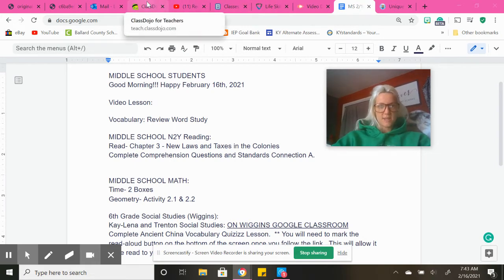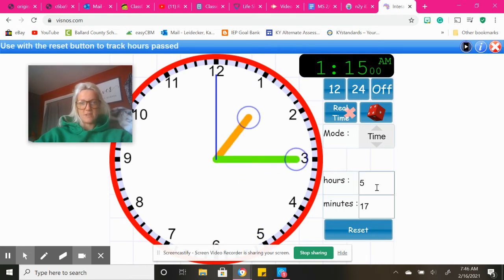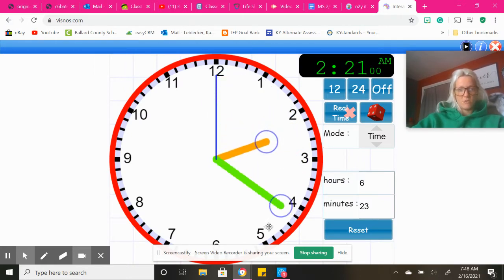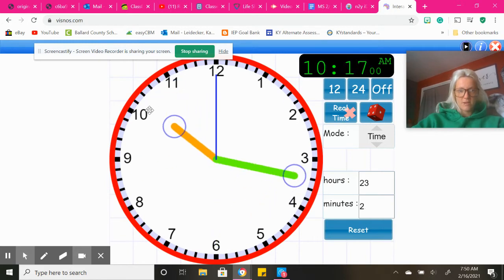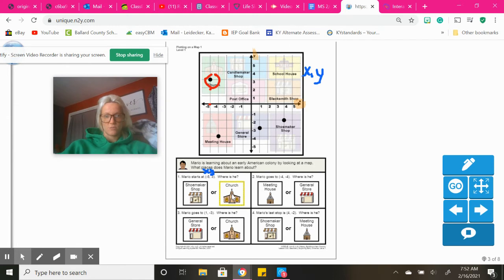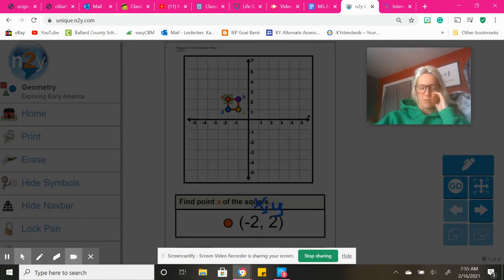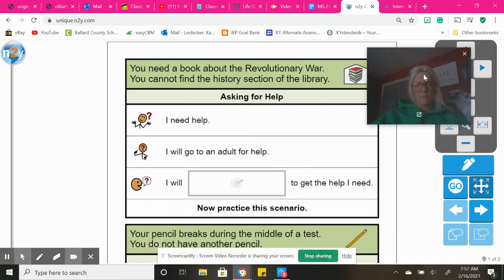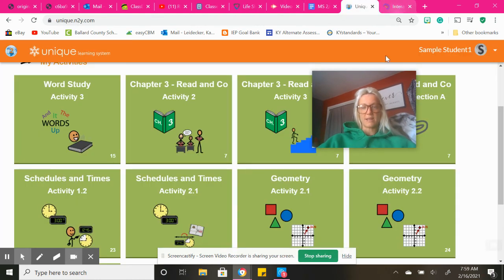Middle School To Do: Feb 16, 2021